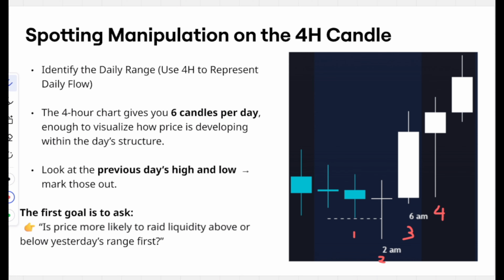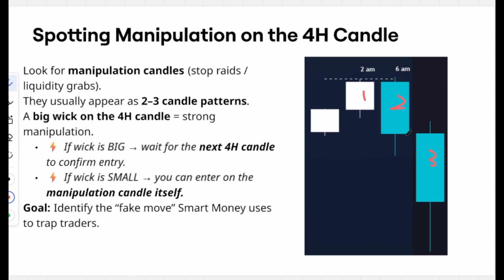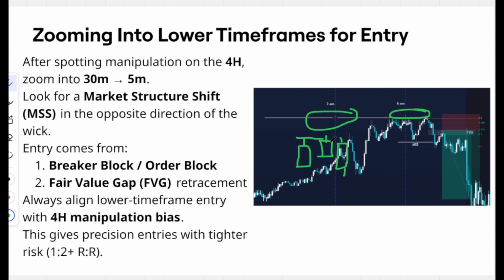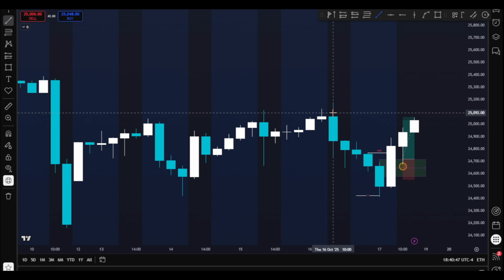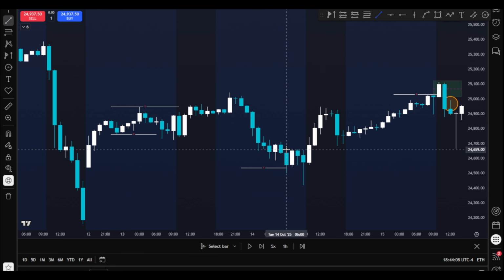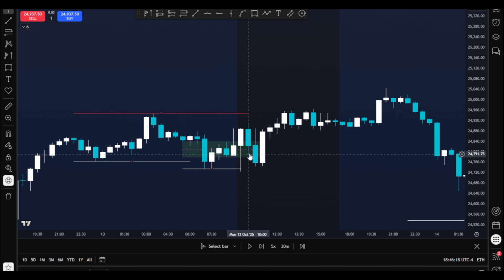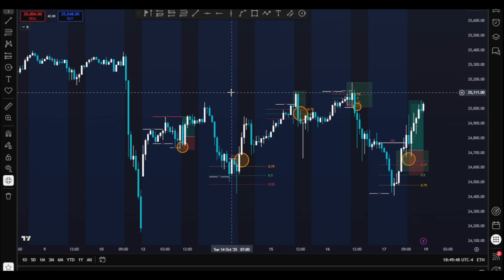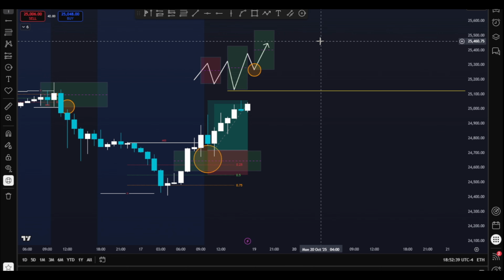The 4 Hours Candle That Reveals Daily Direction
Most traders overcomplicate bias. Just look at the 4-hour candle after a liquidity sweep — if it closes beyond the 50% mark of the previous candle, that’s your tell. The next 4H candle will likely expand in that direction. Simple candle theory meets smart-money logic.

0:00 – 08:22 → Intro
08:22 → Examples